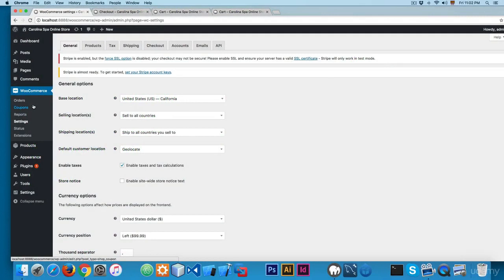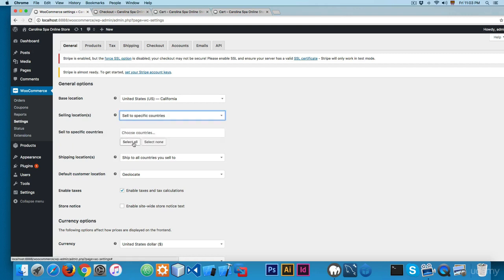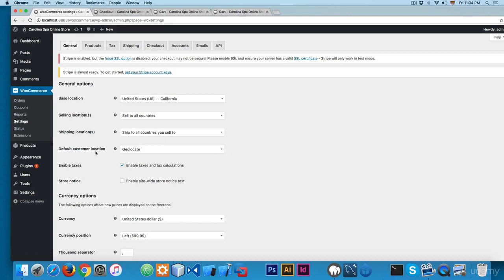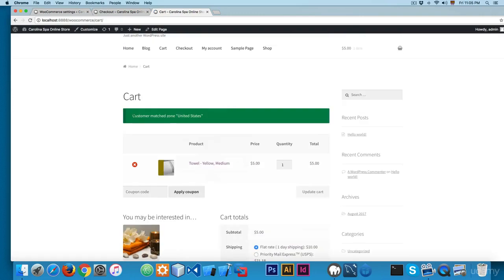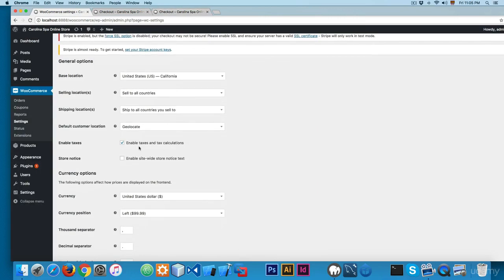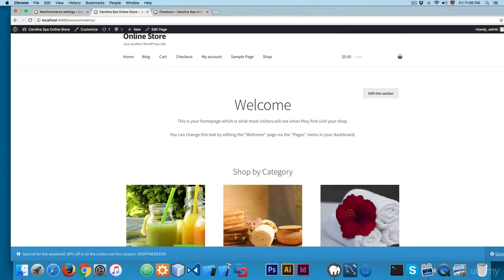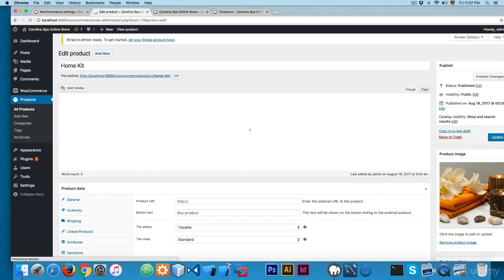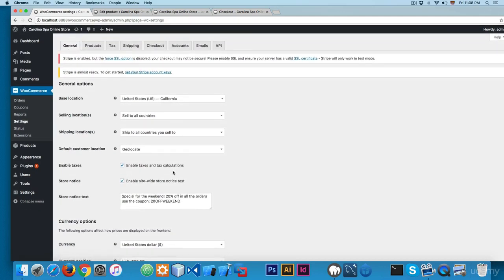WordPress E-Commerce Website Development With......- Chapter 7/25 Setting Tab Part 1/6 (General Tab)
WordPress E-Commerce Website Development With WooCommerce & Storefront - Chapter 7/25 The WooCommerce Setting Tab Part 1/6 (The General Tab)